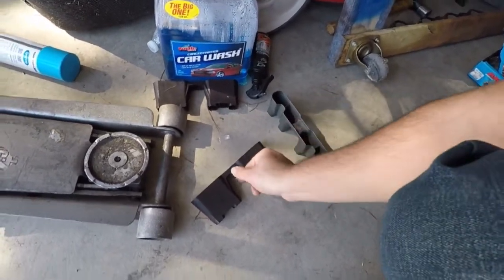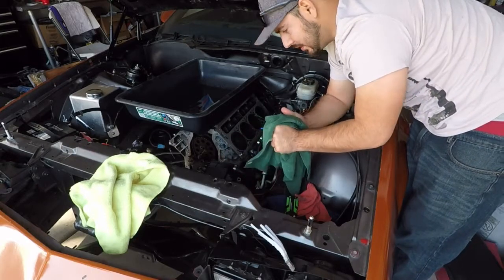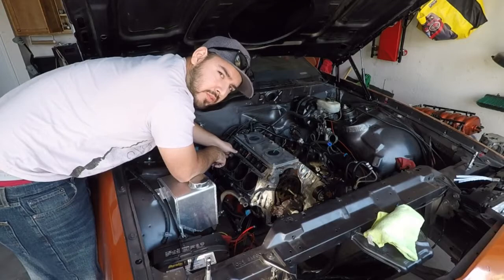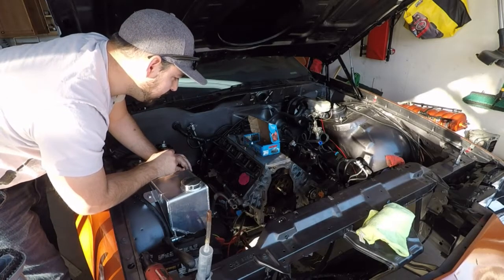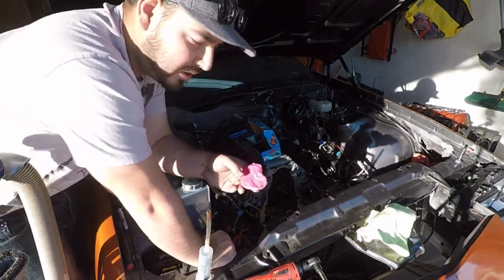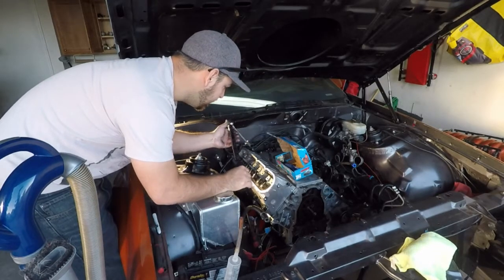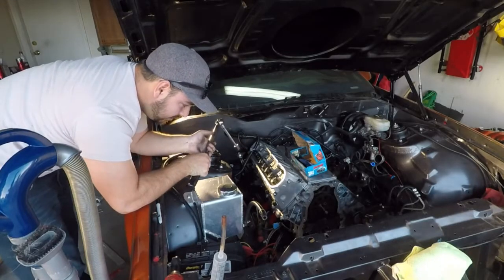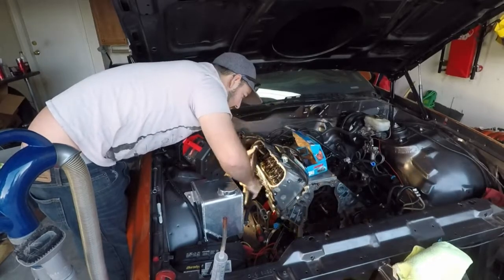ARP head stud install on the Ls1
Installing our cylinder heads using ARP head studs.